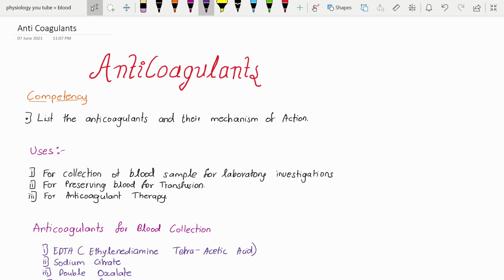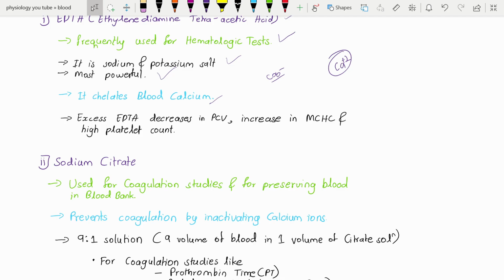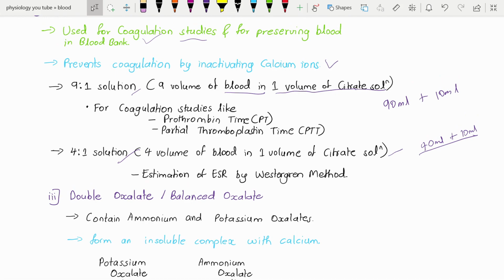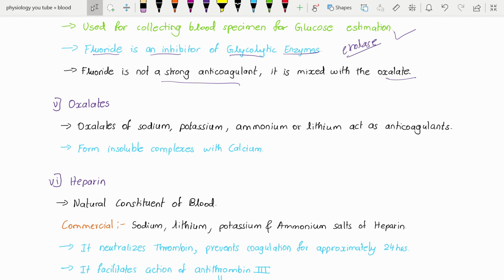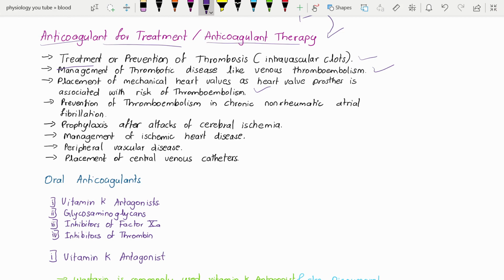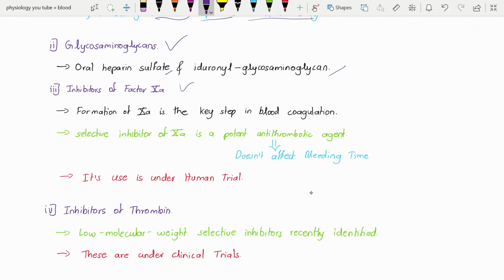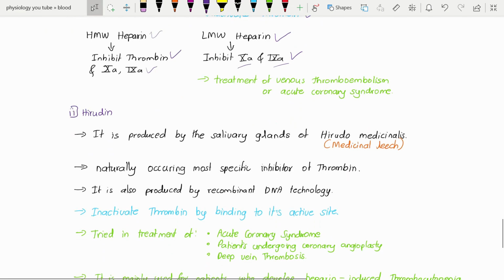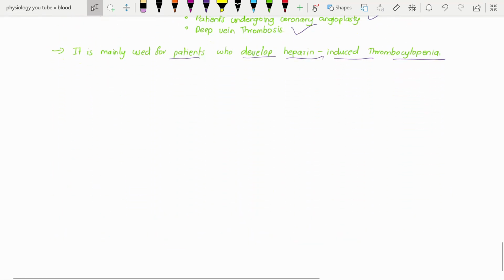Anticoagulants | Blood Physiology | 1st MBBS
hello ! hope everyone is safe in this high time :)

0:00- Intro
0:53- Anticoagulants for Blood Collection
6:57- Anticoagulant Therapy